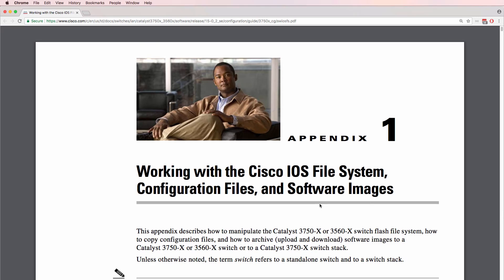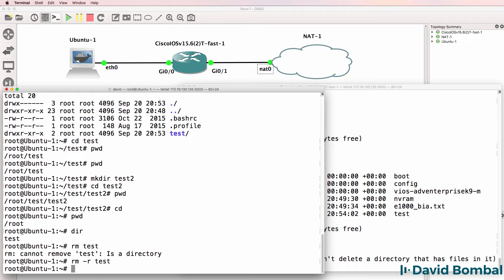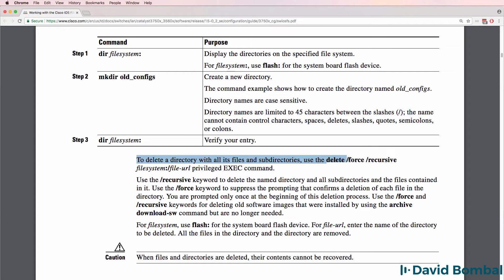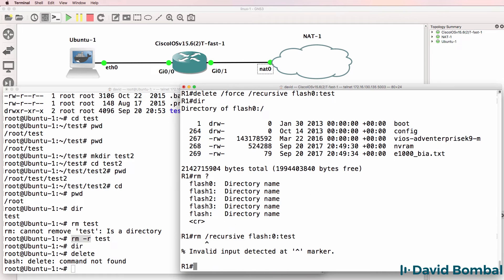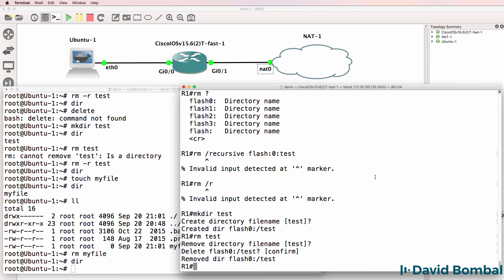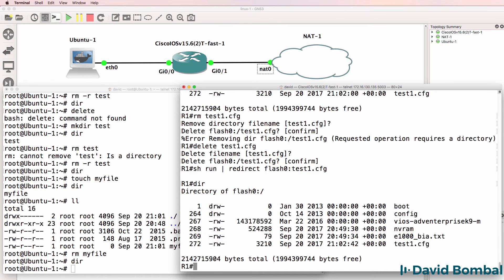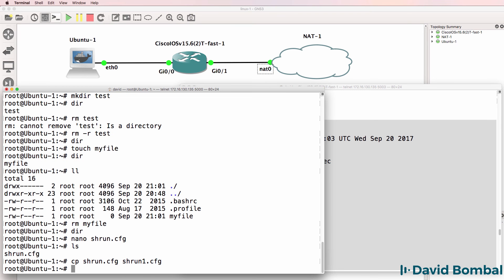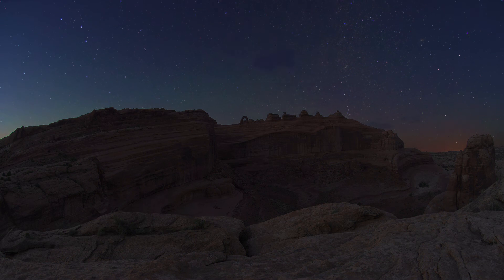Linux for Network Engineers: You need to learn Linux! (Part 4) Cisco Linux command examples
Linux: It is important that you as a network engineer learn Linux. In this video I show examples of Linux commands you may already be using in the Cisco IOS.